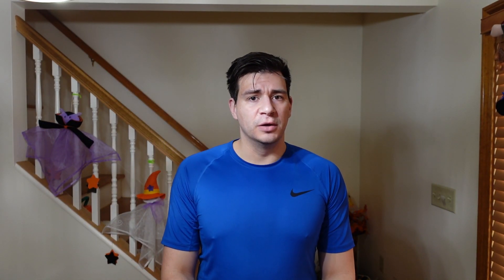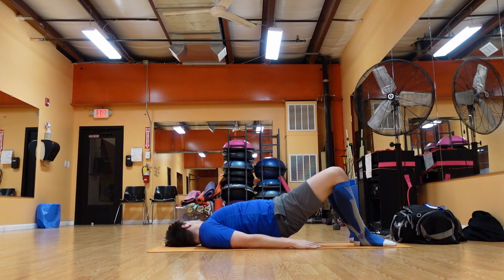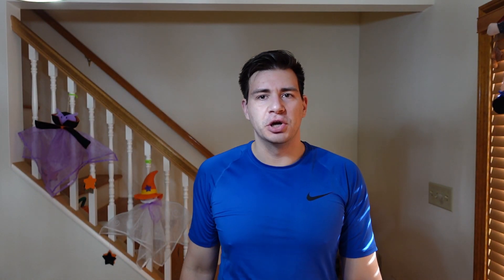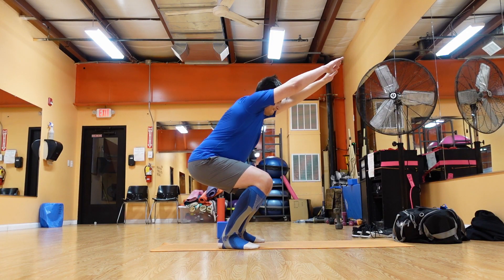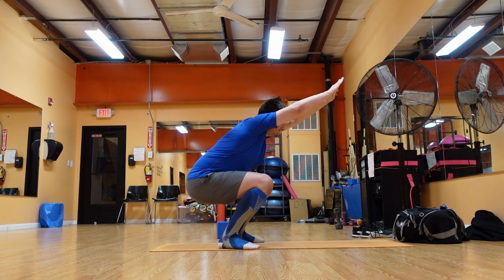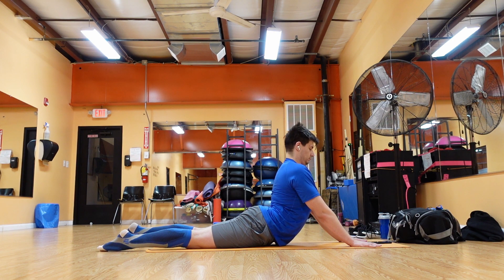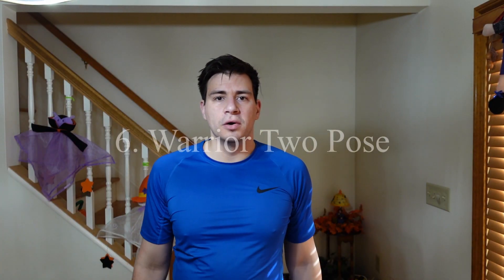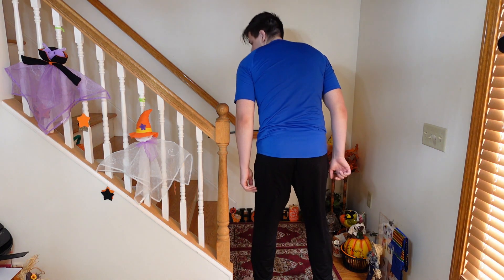Top 6 Yoga Workouts for Building Muscle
Yoga is a great way to build muscle and add tone to your body. It also allows you to lift your body weight, which helps build lean muscle. Yoga also helps you to build muscle stretching and alleviating tension in the muscles. Yoga can help you increase your balance and flexibility. It can also increase your core strength, which will help with posture and stability. These 6 yoga workouts can help you build muscle.